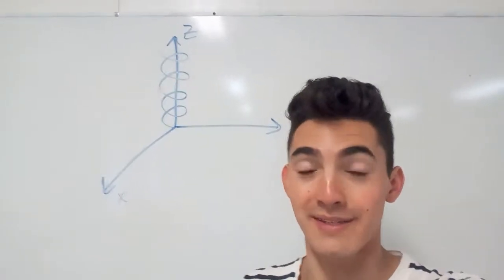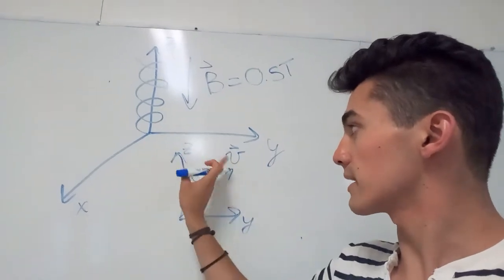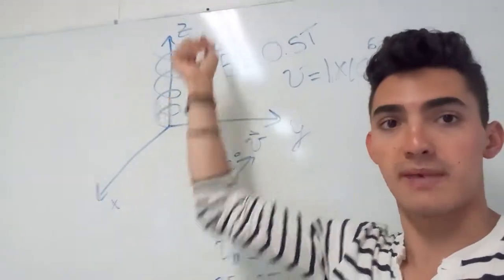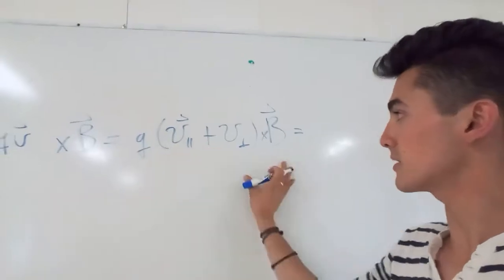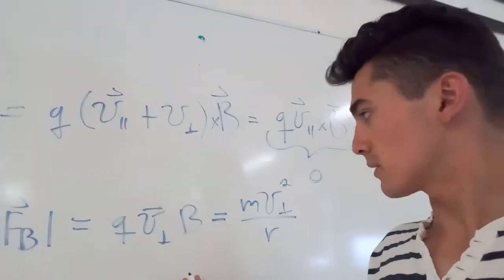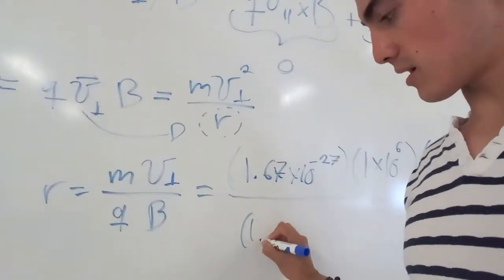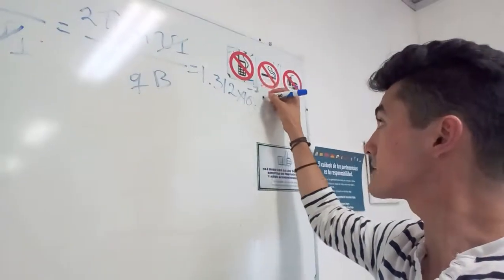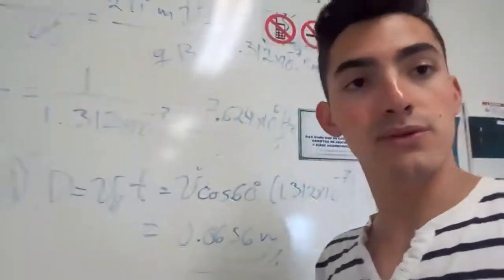Quiz 2 Unit 8 E&M